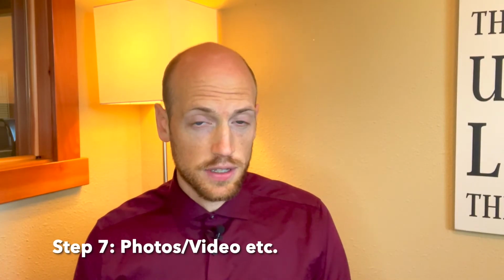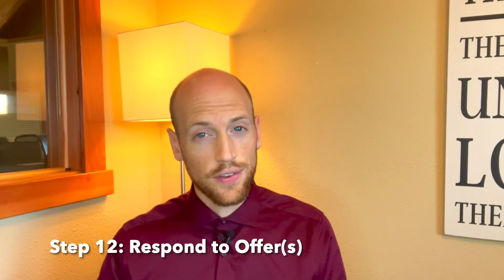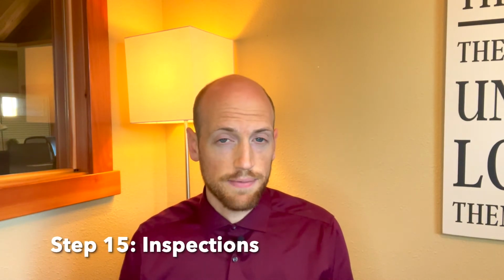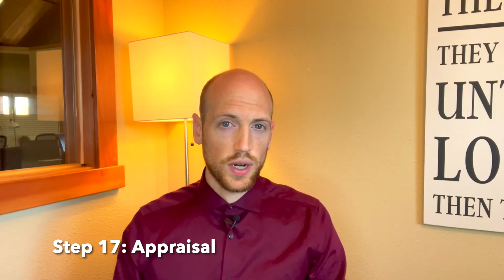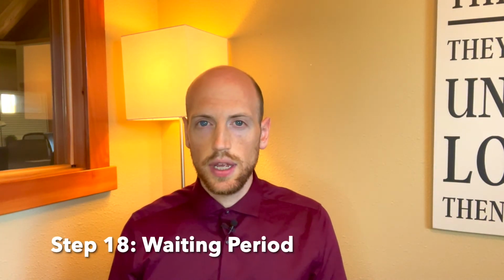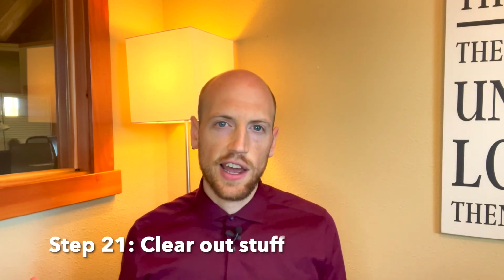Home Selling Process From Start To Finish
Are you thinking of selling your home but have no idea where to begin? Or maybe you've sold your home in the past but need a refresh? Either way, this is the video for you! In this video I walk you through the home selling process from start to finish, giving several tips about the process along the way.

Keep in mind this process is based on a typical transaction in Oregon. The exact timing and process may be different for your situation and this video is in no way intended to be legal advice.

Chapters
00:00 Introduction
00:44 Decide to Sell
00:59 Decide on Timing
01:11 Prepare home to sell
01:40 Find a good real estate agent!
02:01 Sign Listing Agreement
02:23 Staging
02:36 Photography, Videos, etc.
04:52 Marketing
05:23 Go Live to the Market!
06:17 Open House
06:57 Offers
12:05 Response to Offers
12:30 Seller Disclosures
14:02 Earnest Money Deposit
14:34 Inspections
17:37 Appraisal
19:36 Waiting Period
20:02 Signing
20:21 Stop/Transfer Utilities
21:07 Clear out Home
21:52 Closing!
22:27 Move on to the Next Stage of Life
My name is Daniel Roberts. I am a principal real estate broker in Newberg, Oregon, and the team leader of The Joyful Roberts Group at Premiere Property Group, LLC. Schedule your free home buying or selling consultation with me and my team here